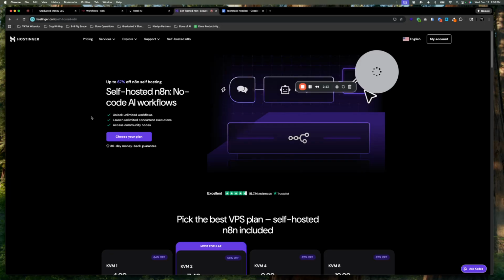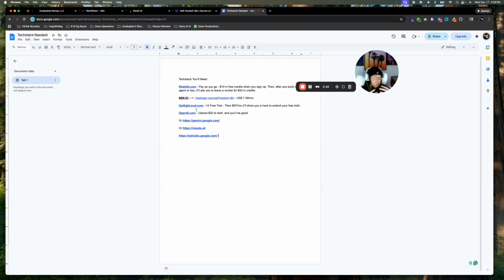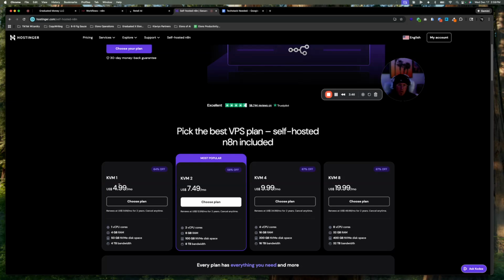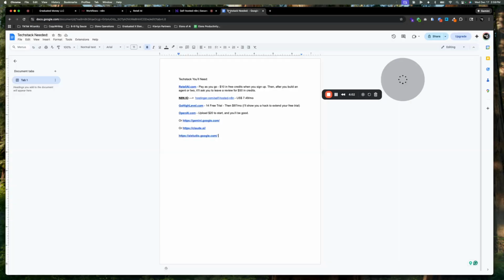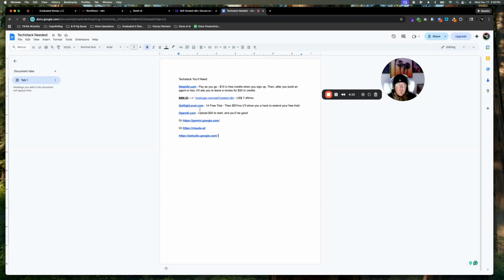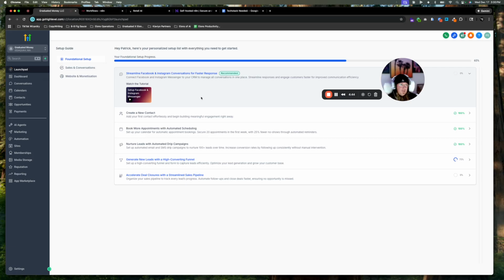AI Voice Agents: The Only Tech Stack You Need to Build a Real Business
Most people fail with AI because they chase new tools instead of building a real business.

In this video, I break down the only tech stack you need to build and run a profitable AI voice agent business — without shiny object syndrome.

This is the same stack I use and teach inside my private community:
• RetellAI / ElevenLabs for voice agents
• n8n for workflows and automation
• GoHighLevel (GHL) for CRM, pipelines, and delivery

This is not about experimenting with AI.
This is about selling, deploying, and managing voice agents for real businesses that rely on phone calls.

If you’re a man or woman — parent or not — looking to build a focused, skill-based AI business, this is where it starts.

👉 If you want the full step-by-step system, join the private community linked below.

Sales first. Systems second. Progress over perfection.